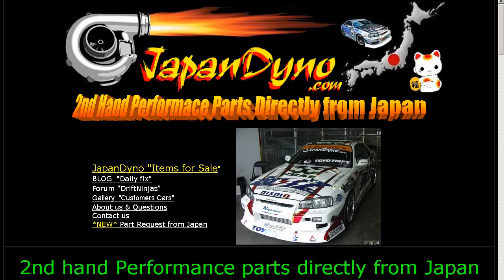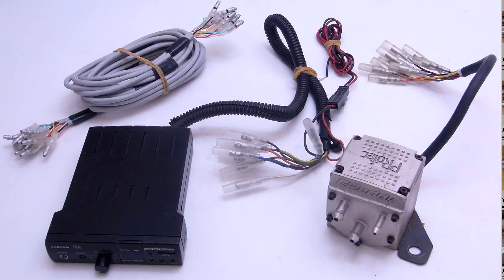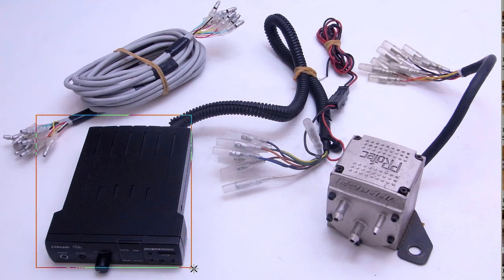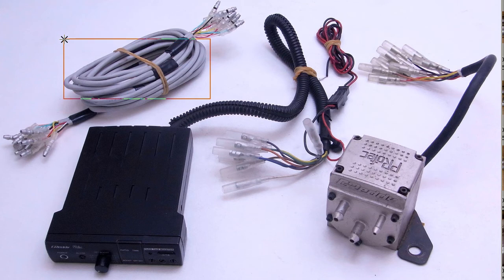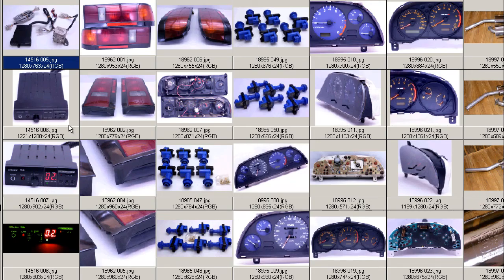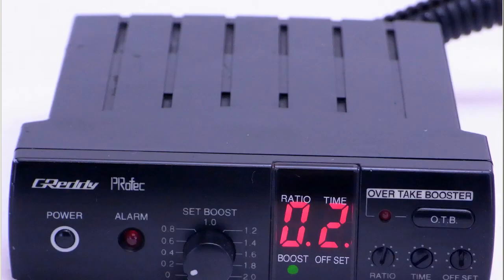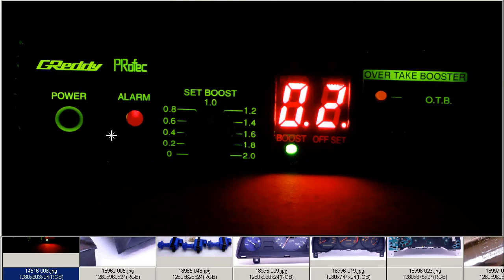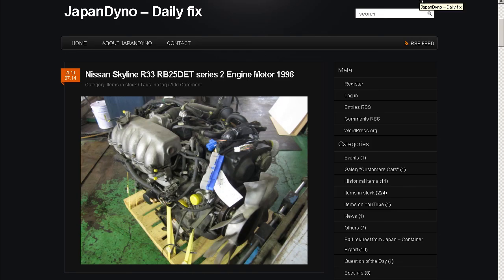TRUST GREDDY profec A boost controller